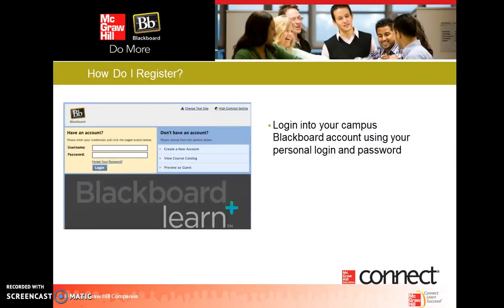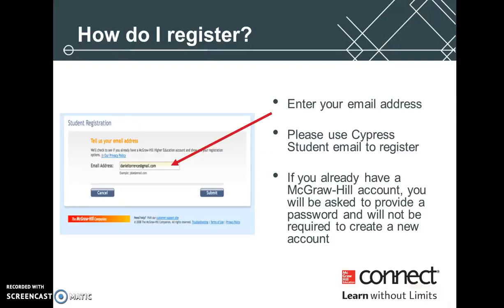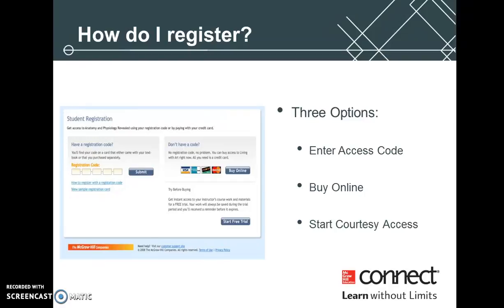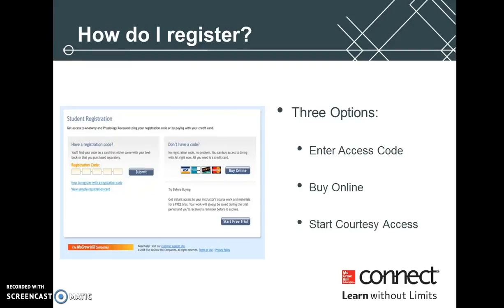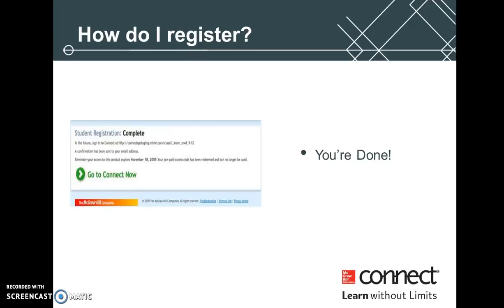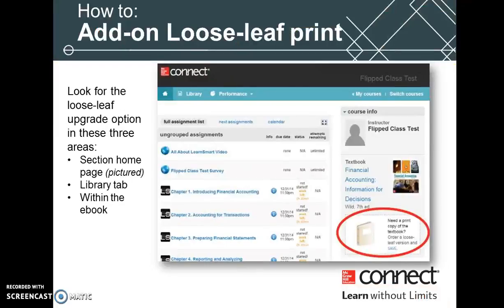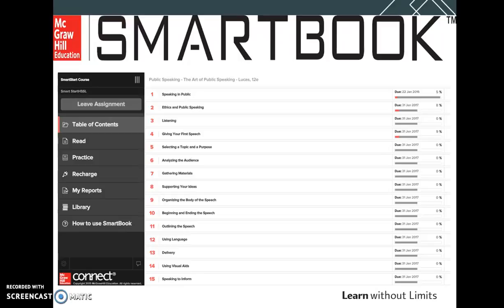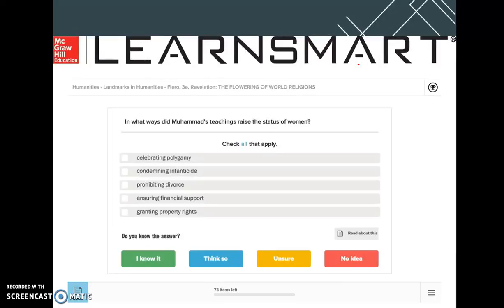Cypress Developmental Essentials Santrock FDOC